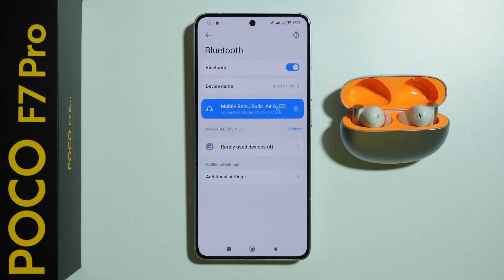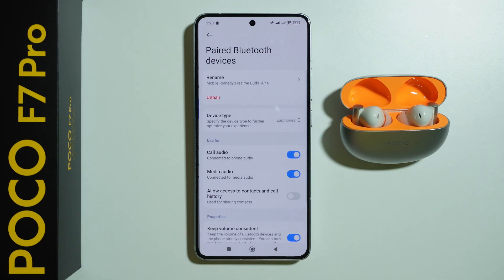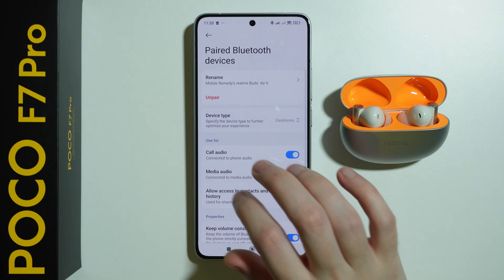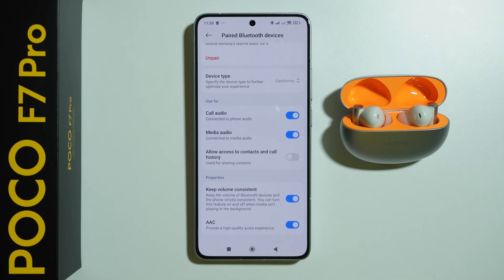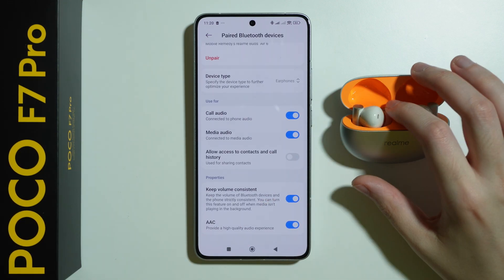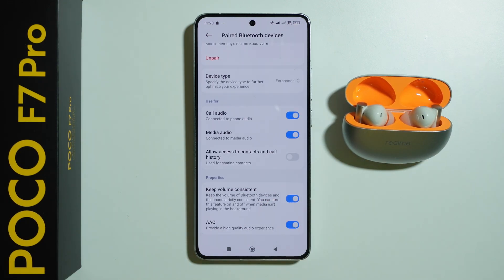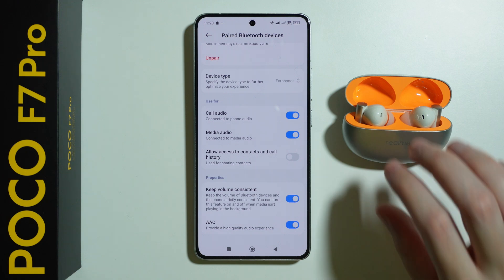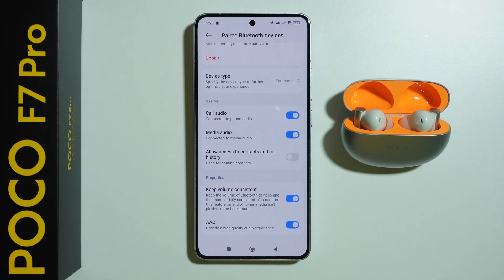POCO F7 Pro: How to Fix Missing LHDC Audio Codec in Bluetooth Settings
While I can't directly fix your phone for you, this video will give you some ideas on what might be happening if you're not seeing the LHDC audio codec in your POCO F7 Pro's Bluetooth settings. We'll explore some common reasons why it might be missing and some things you can try to get it to show up. This might include checking your Bluetooth headphones, looking in developer settings, or making sure your phone's software is up to date. We'll go through some steps that other users have found helpful in similar situations, so hopefully, you can get your high-quality audio working!